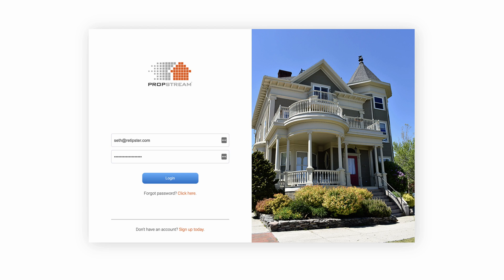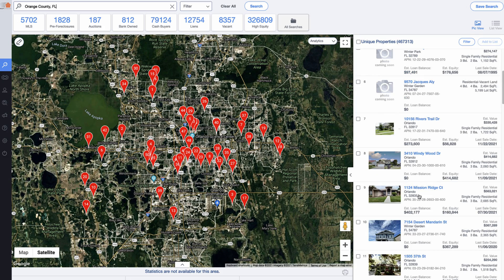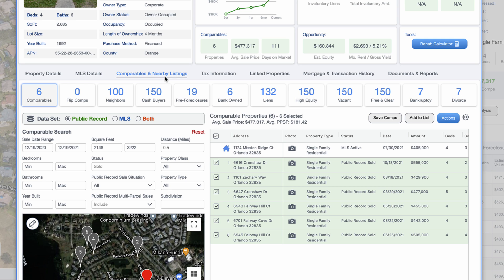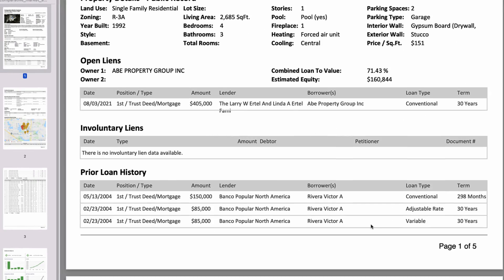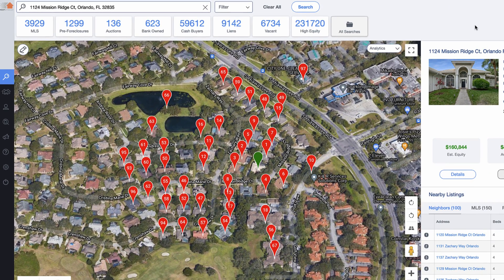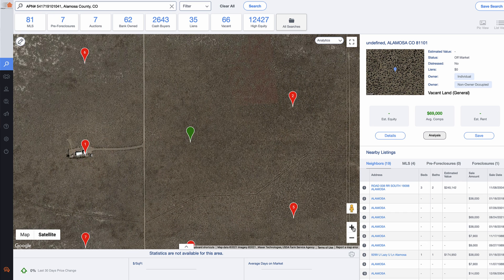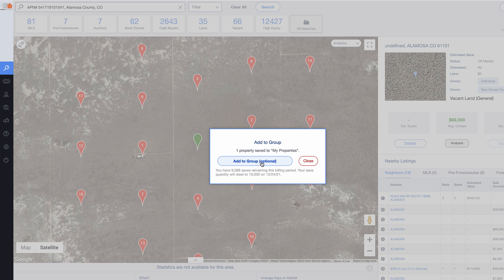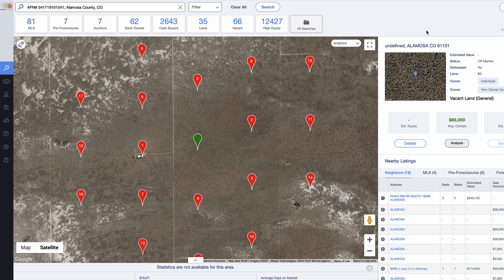How to Research Properties with PropStream (Due Diligence Tutorial)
What I like about PropStream is that it's fairly easy to use AND it pulls from multiple databases. Unlike most real estate data services, which rely on a single, well-maintained, nationwide database, PropStream pulls in a lot of information from multiple sources. This means it can potentially give you better, more current information, which makes it a great secondary service you can use to cross-check information and verify the accuracy of your information, regardless of what your primary source of data is.

PropStream was designed specifically for real estate investors (primarily, house wholesalers and house flippers), whereas DataTree was designed for a much broader audience. Unfortunately, because they target the house audience, it is lacking some features that would be very useful for land investors... but even so, the issues are overcomeable.

Something I appreciate about PropStream is that, similar to DataTree, their system will show you exactly how current their database is in every county around the country (not every data service offers this kind of transparency).

I also appreciate how the service is priced at a flat monthly fee, whereas most data services will charge a monthly fee PLUS a per-lead fee for every record you download (which can add up).

PropStream also has a great mobile app, and the ability to do skip tracing, send out direct mail, and email marketing campaigns (among other things) all from your PropStream account.

0:00 - Intro
1:25  - What kind of real estate investor is PropStream for?
1:49 - Researching a single-family home
2:42 - Viewing property details from multiple data sources
3:36 - Accessing MLS data through PropStream
4:49 - Property tax information
4:56 - Linked properties
5:27 - Title Searching, Mortgage & Transaction History
6:18  - Rehab Calculator
6:32 - Property Analysis
6:48 - Generating PropStream Reports
8:00 - One gripe about PropStream
8:29 - Seeing the latest data refresh update
9:40 - Researching vacant land with PropStream
10:56 - How to search by APN (parcel number)
11:56 - Understanding how PropStream defines “Occupied” and “Vacant”
13:29 - What kinds of comps are available for vacant land?
14:07 - Adjusting the criteria for comps
14:32 - Using PropStream for chain of title research
15:28 - The PropStream Mobile App
16:18 - Final Thoughts: Is PropStream worth it?
17:14 - Using PropStream as a “sidearm” data service
17:55 - PropStream Pricing
18:08 - Month-to-month subscription
18:20 - REtipster Affiliate Link

Pros:
- Flat, monthly fee with a generous amount of leads to download.
- Subscriptions are month-to-month, with no long-term commitment required.
- Pre-build filtering options to assist in targeting motivated sellers.
- Skip tracing, direct mail, email marketing, and website building capabilities.
- Limited access to MLS data in many markets.
- Users can see the individual records before downloading the list.

Cons:
- Some counties are less current than others, and some counties don't have any data available at all. It doesn't always do a great job of communicating this (if you search in a county that isn't covered, it just won't show you any results).
- It's great that PropStream has access to multiple sources of data, but it can be problematic when you aren't able to see which source is being used. Since there are varying degrees of reliability from one database to another, it would be helpful if there was a way to know which source you're seeing.
- For land investors who are trying to search by a property's APN (when doing individual property research), the process isn't user-friendly or intuitive. It's clear the software was made primarily for house investors and not land investors.

Follow Along!